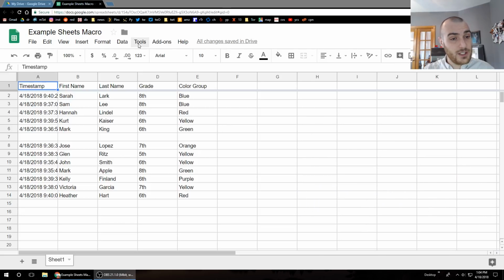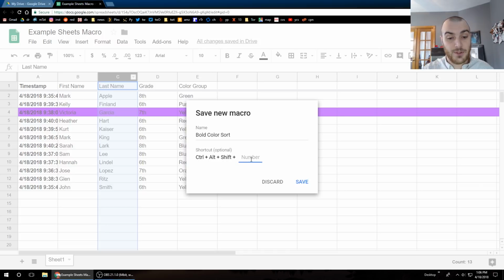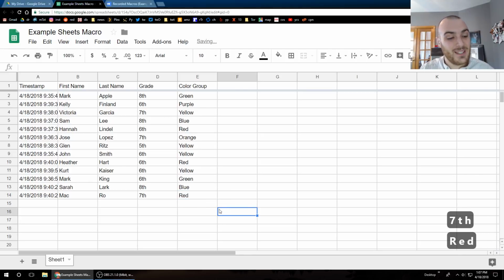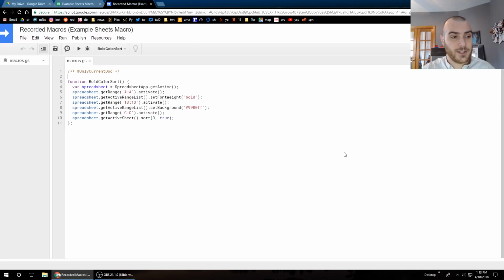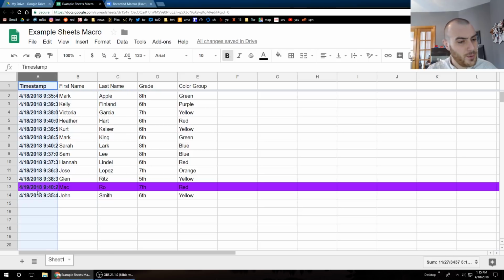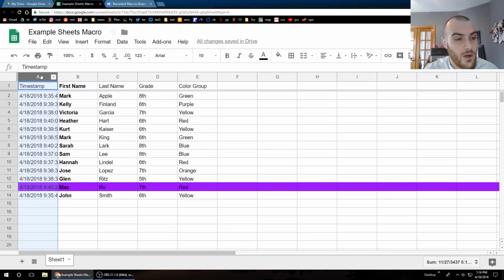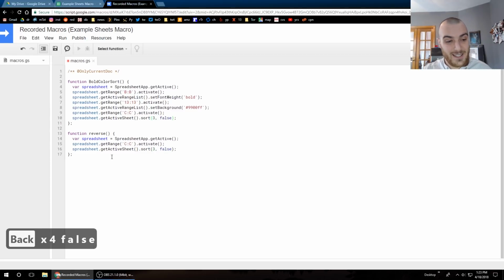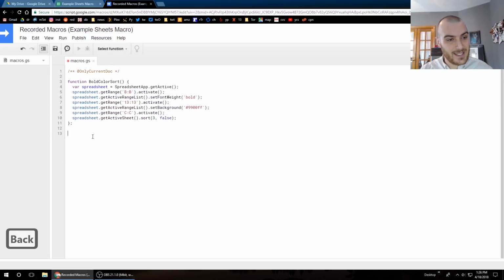How to Use Macros in Google Sheets - Beginners Tutorial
This beginners tutorial walks you through step-by-step how to record, edit, delete macros in Google Sheets. I cover all the basics to get you started using macros for Google Sheets.